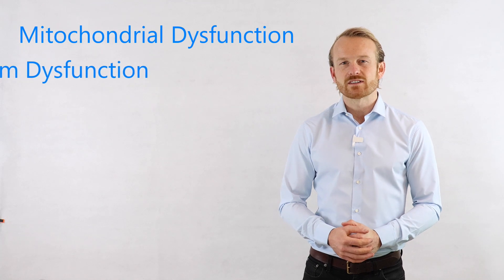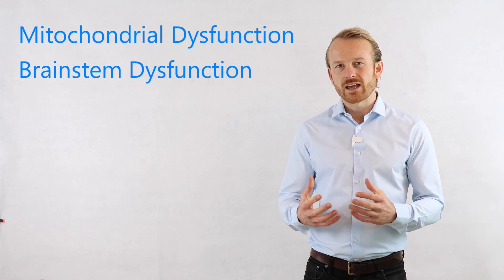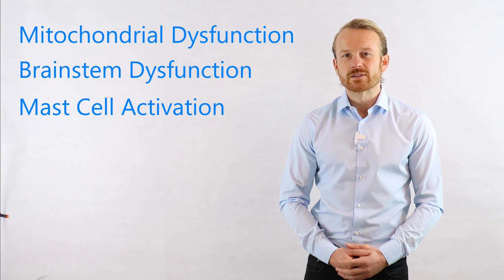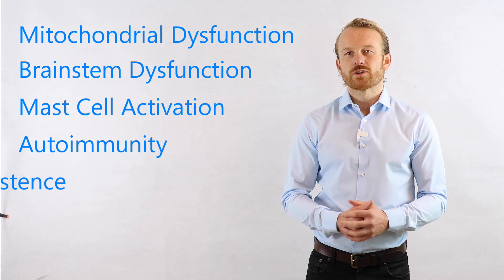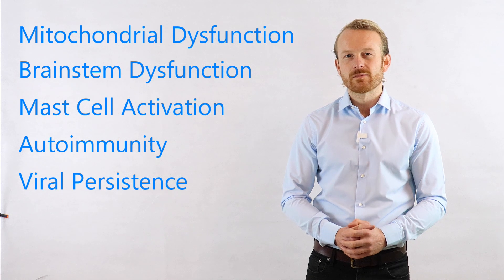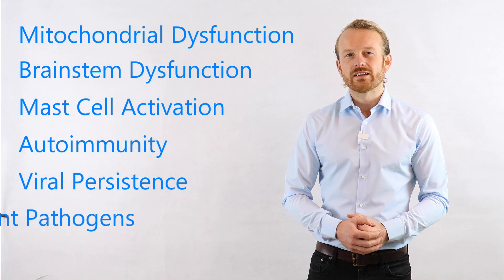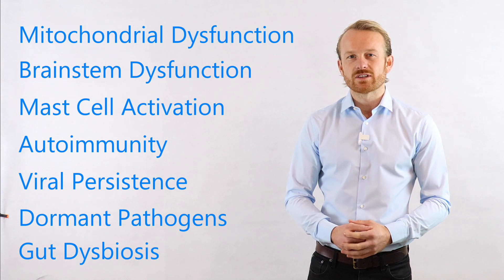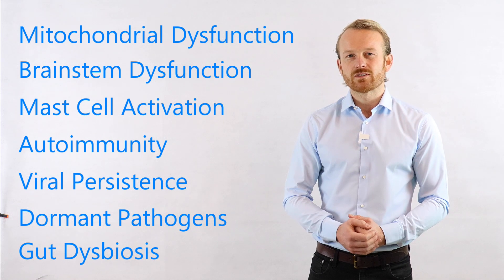What is Happening in Long COVID?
Despite the uncertainty surrounding Long COVID, we do have an understanding of the various mechanisms involved in its pathogenesis. As with other systemic illnesses, however, this can have a varied manifestation in each individual due to their unique genetics and predispositions. Therefore, an individualised assessment and approach to solutions is often more effective than a one size fits all method as we see with most other chronic conditions.